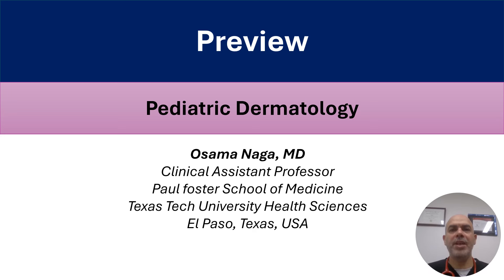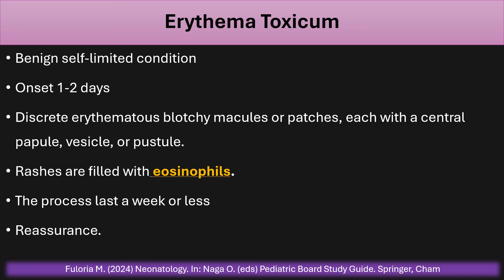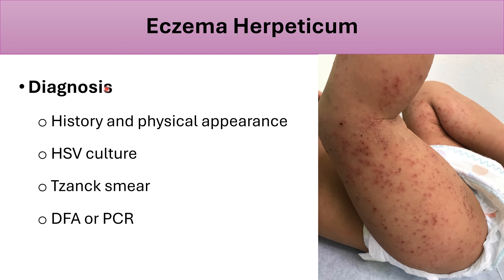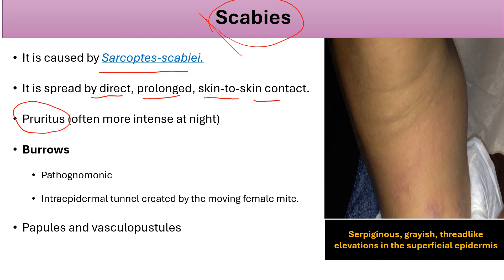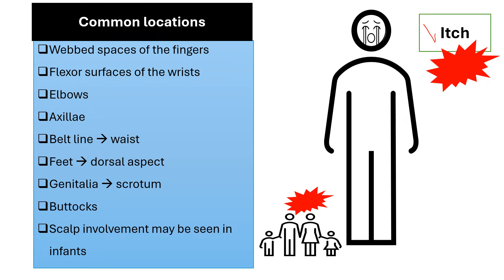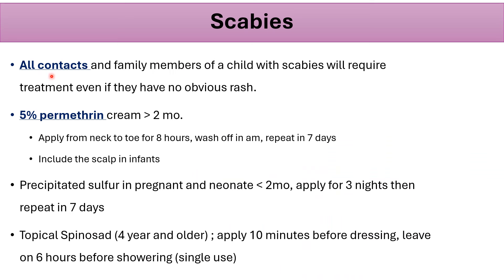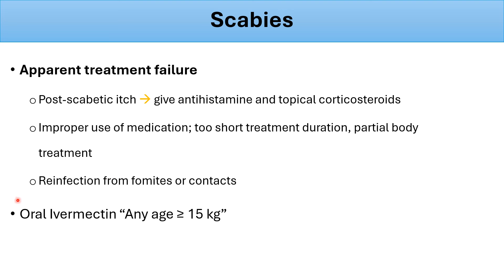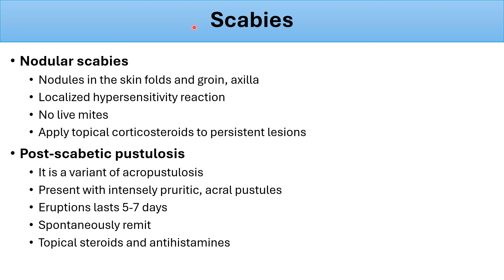Pediatric Dermatology Preview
PEDIATRICPRO